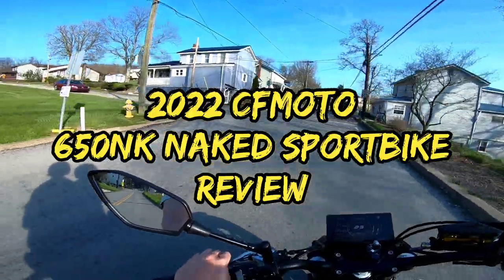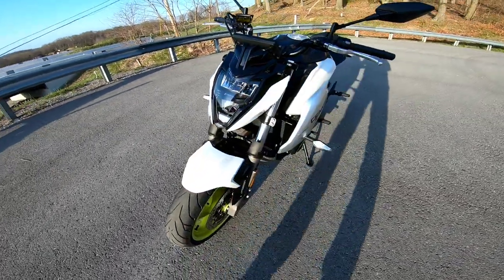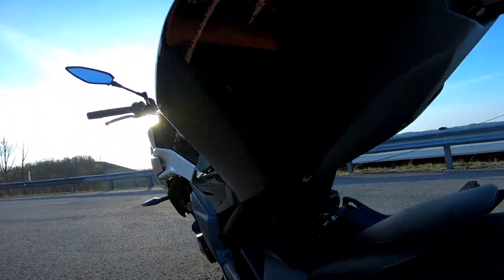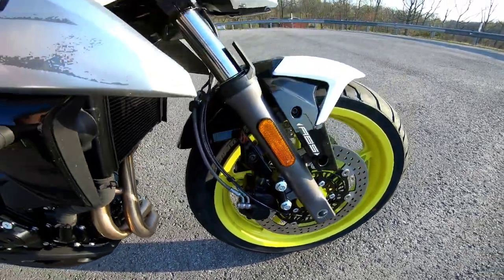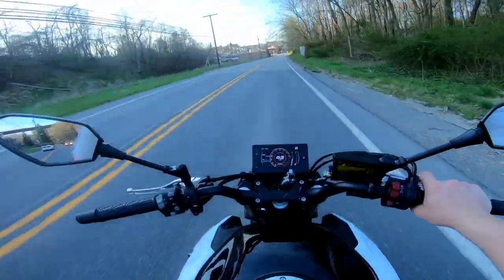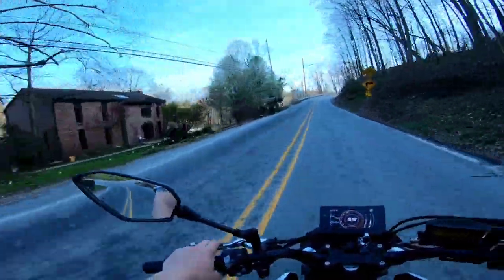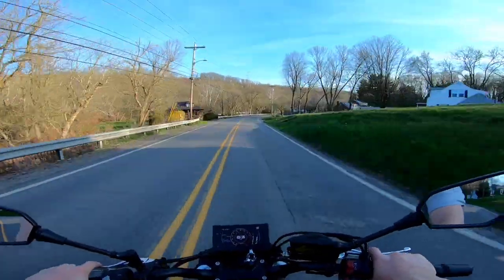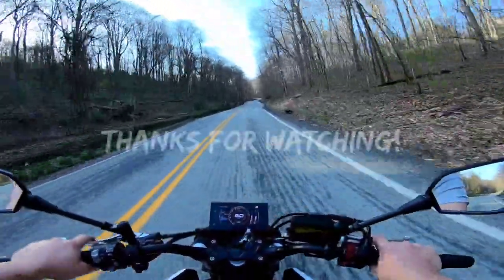2022 CFMOTO 650NK Naked Sportbike Ride & Review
The CFMoto Street Line has arrived and I get to test them! First up is the 650NK. Much thanks to Tri-State Powersports for giving me the opportunity to ride and test the models!